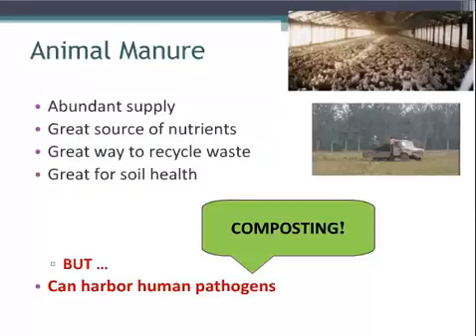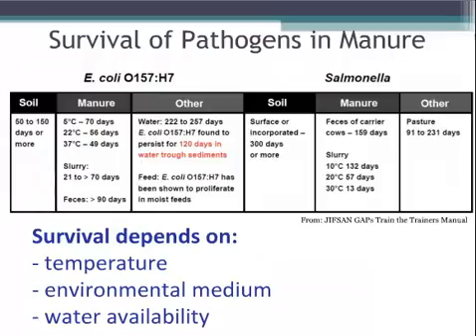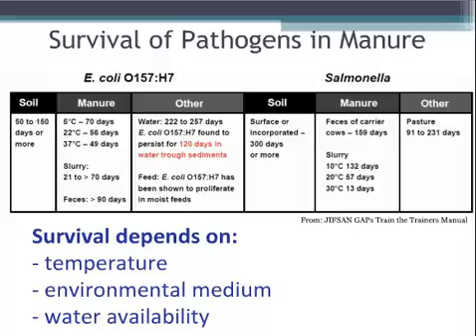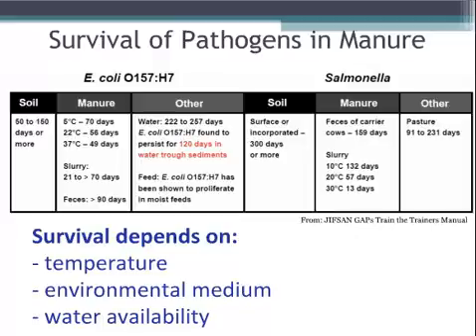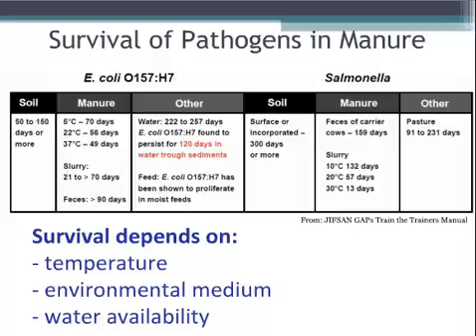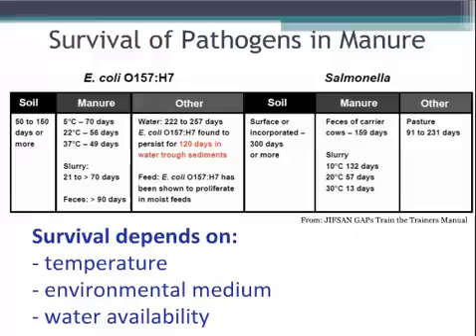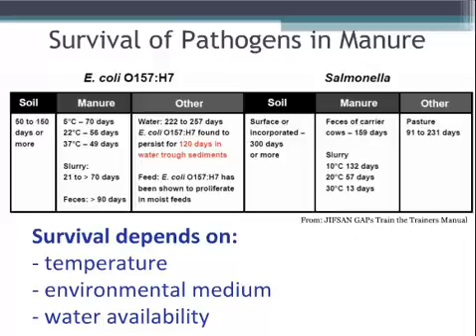What are ways to minimize pathogen survival in manure?